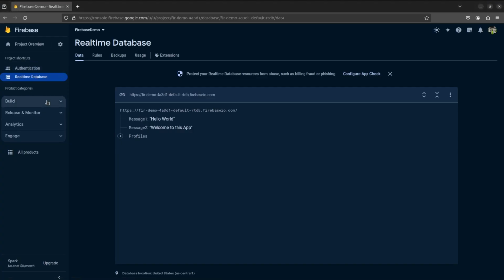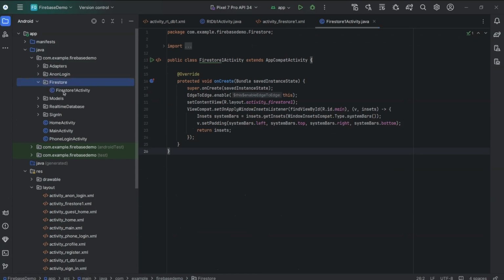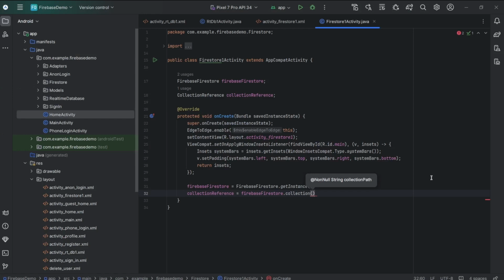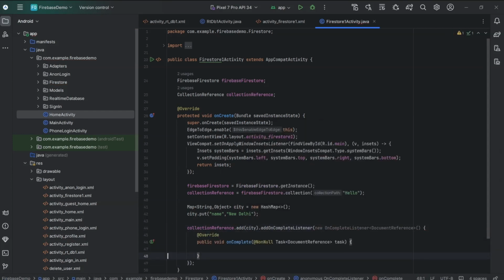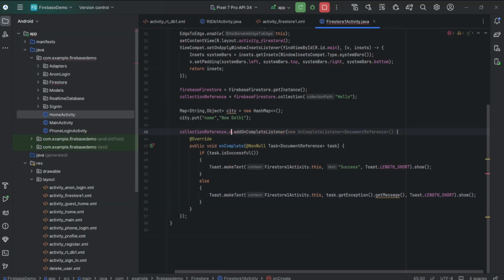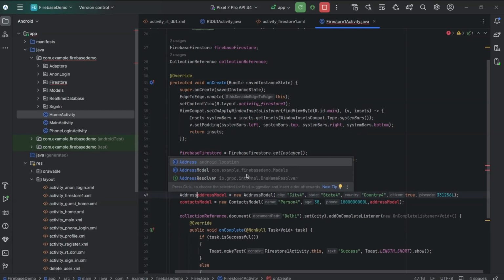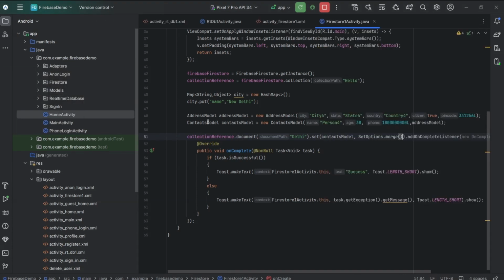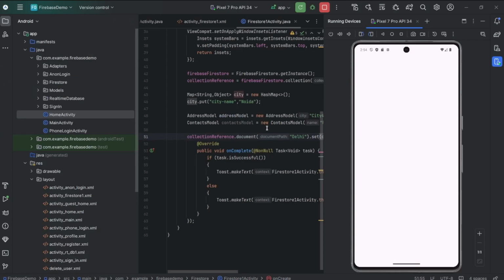Android Firebase Course #15 : Create Cloud Firestore Database.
In this tutorial, I will guide you through the process of setting up and accessing Firebase Cloud Firestore in Android Studio. We will also learn how to use merge option in Firestore document.